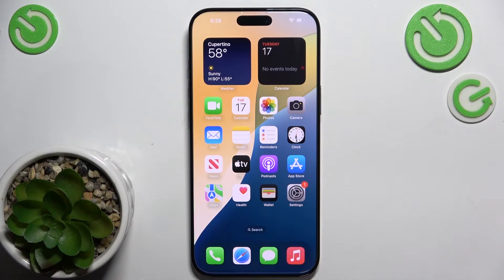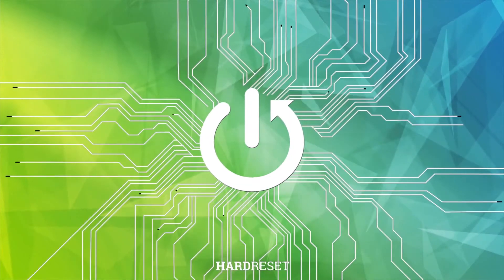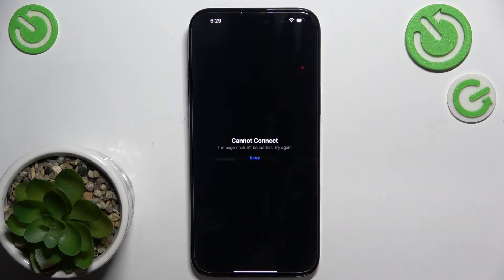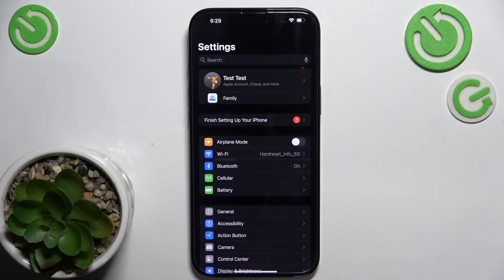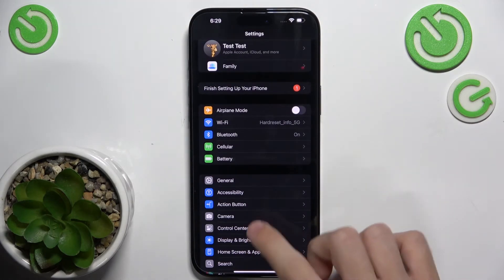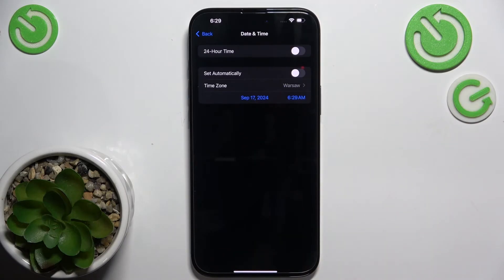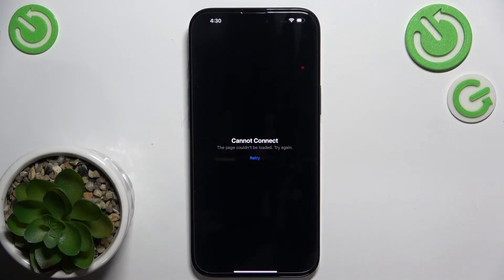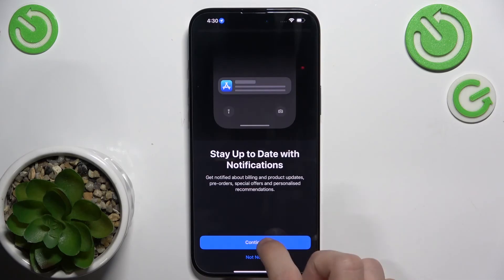How to Fix App Store Cannot Connect on iPhone 16 Pro Max?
In this video, we will show you how to fix the "App Store cannot connect" issue on your iPhone 16 Pro Max. If you're having trouble accessing the App Store, there are several troubleshooting steps you can try, from checking your internet connection to resetting your network settings. Follow along to get your App Store back online.

How to Resolve App Store Connection Issues on iPhone 16 Pro Max?
How to Fix App Store Not Connecting on iPhone 16 Pro Max?
How to Solve App Store Cannot Connect Problem on iPhone 16 Pro Max?
How to Troubleshoot App Store Connection on iPhone 16 Pro Max?